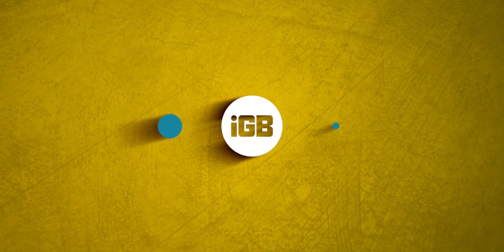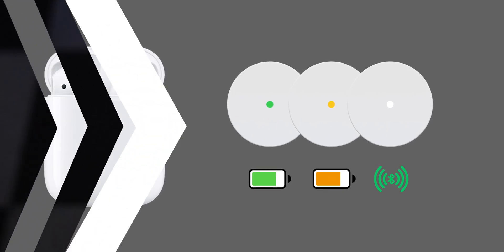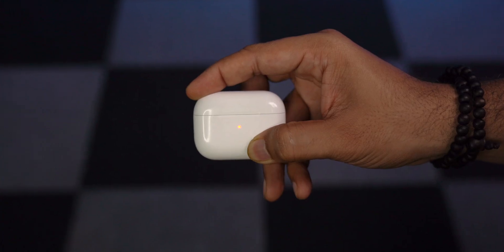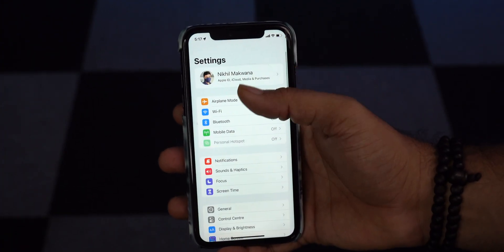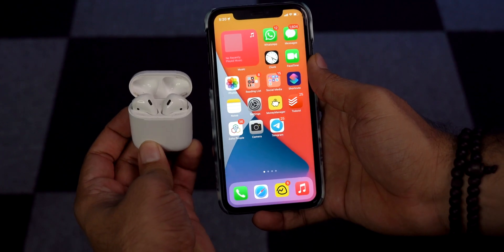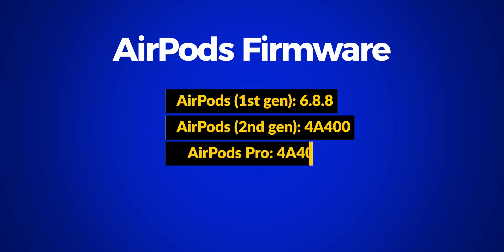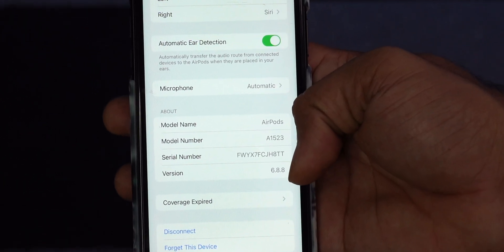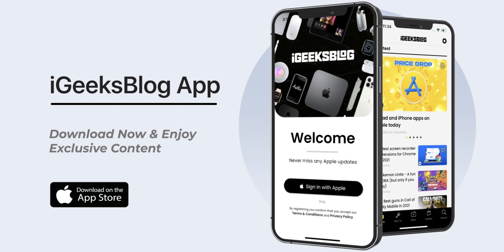How to Fix AirPods Flashing Orange Light in 2024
If your AirPods Pro or AirPods have a flashing amber/orange light, don't fret. In this video, I'll help you with a step-by-step guide on how to fix your AirPods flashing orange light issue.

00:00 Intro
00:20 The LED Light Indication
01:11 Forget Device
01:37 Reset AirPods
01:56 Update AirPods Firmware
02:40 Hardware Issue